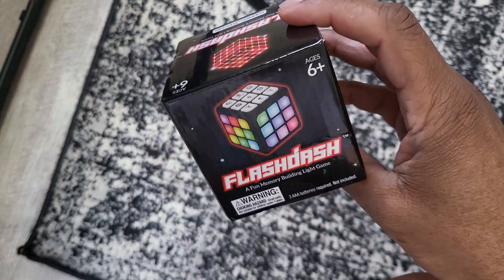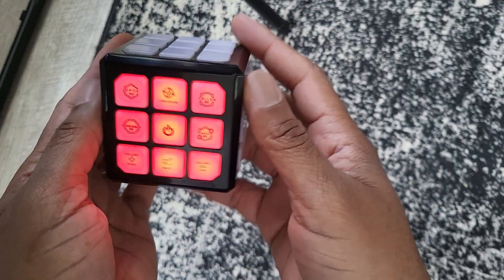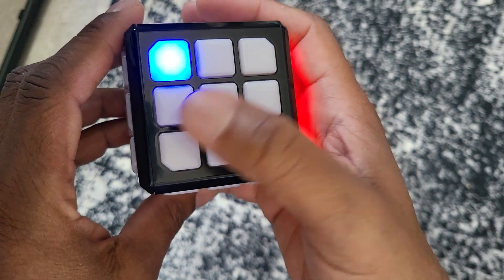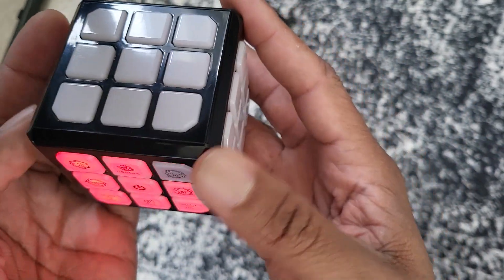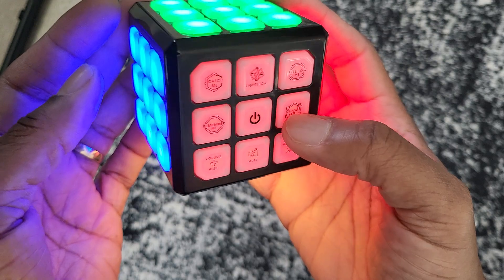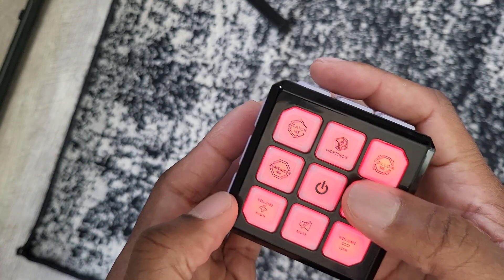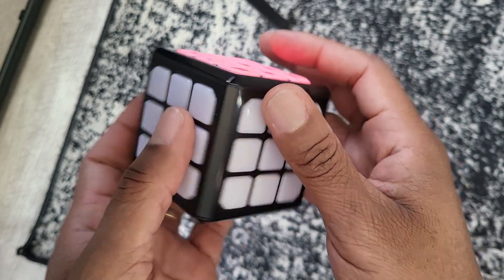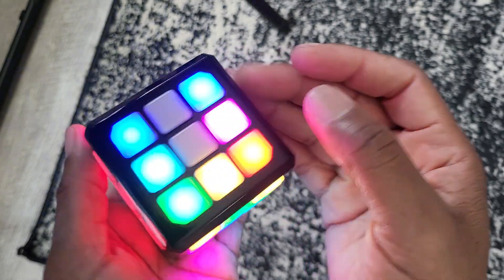Flashdash Electronic Cube Light Game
Winning Fingers Flashdance is a memory game similar to Simon.